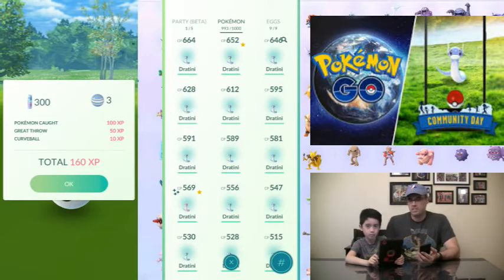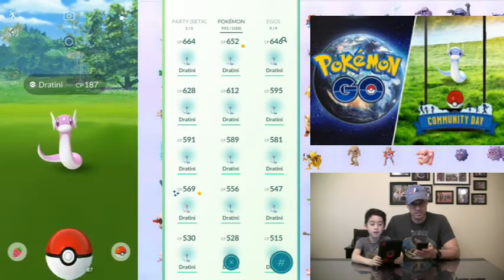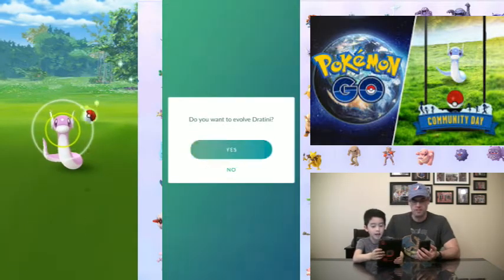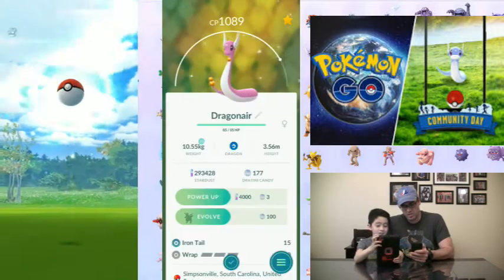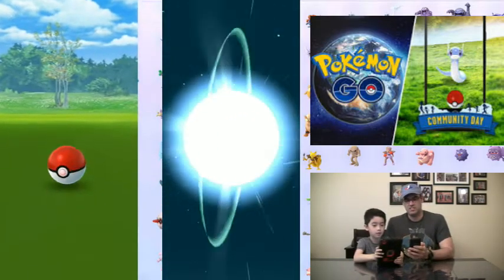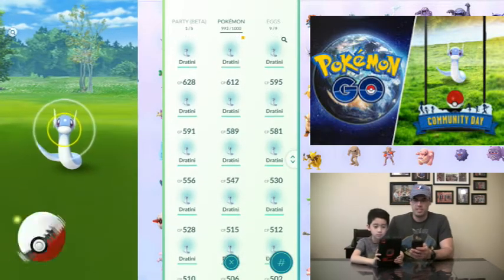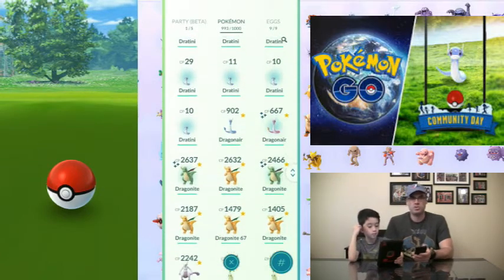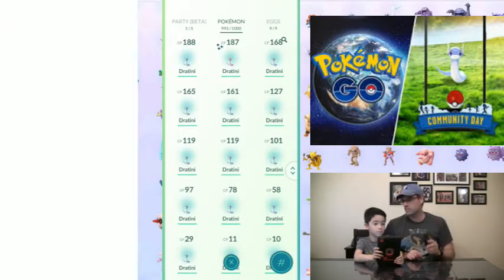We caught many shiny Dartinis!!!! and we got a shiny Dragonite!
We had fun on Pokemon Go Community Day! We caught many, many Dratinis!

Jean-Pierre (JP) likes to have fun with his friends and family! Please join us on our fun adventures.